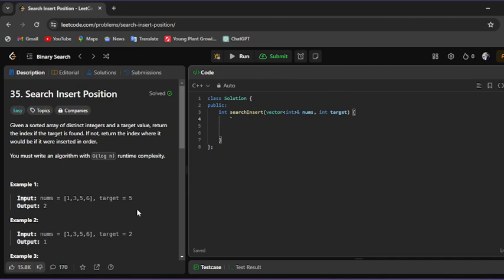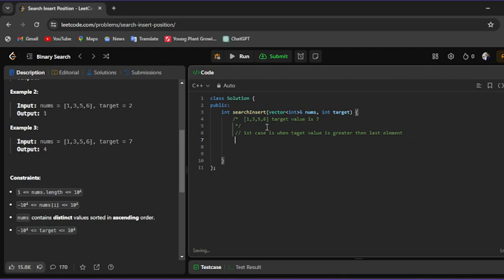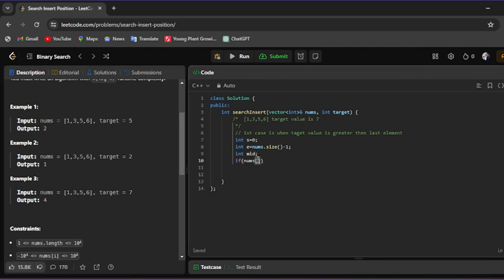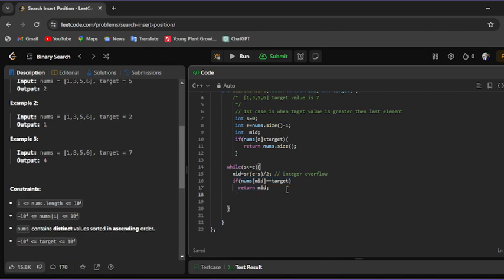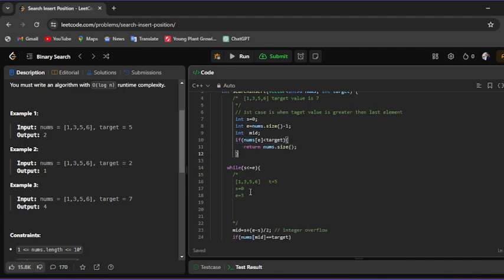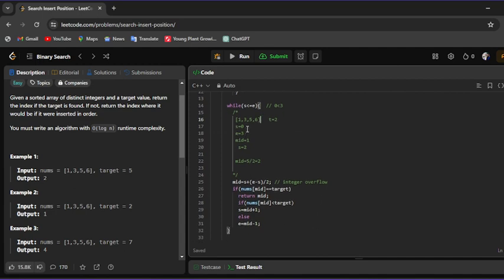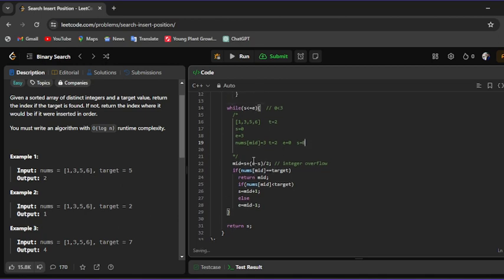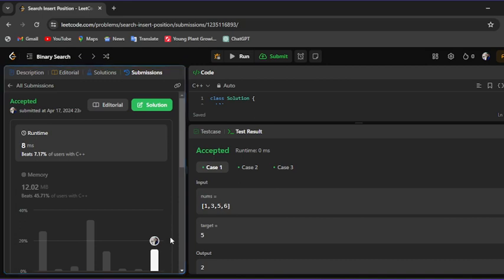Search Insert Position || Binary Search Problem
Given a sorted array of distinct integers and a target value, return the index if the target is found. If not, return the index where it would be if it were inserted in order.